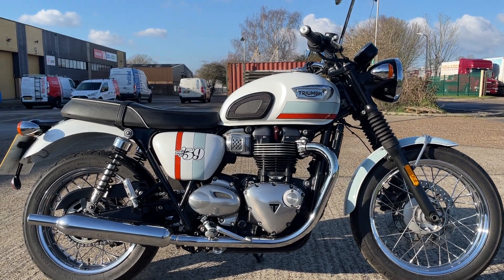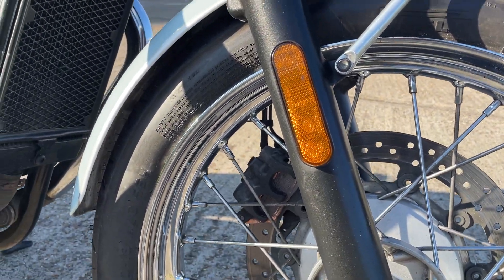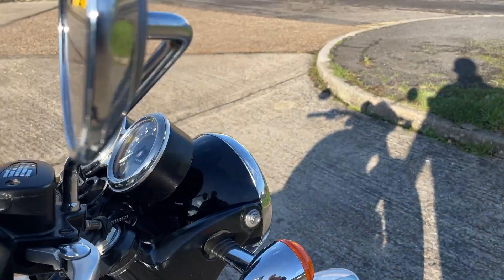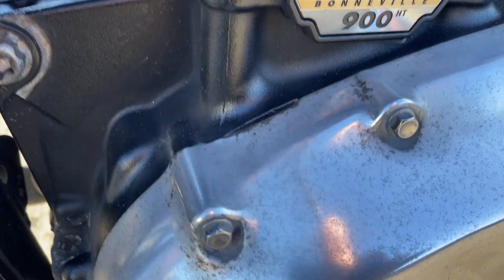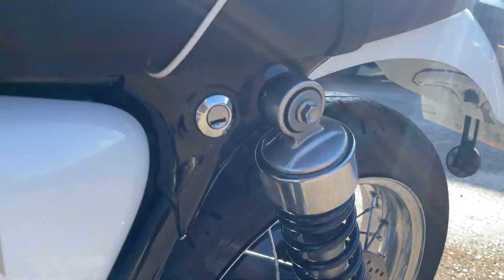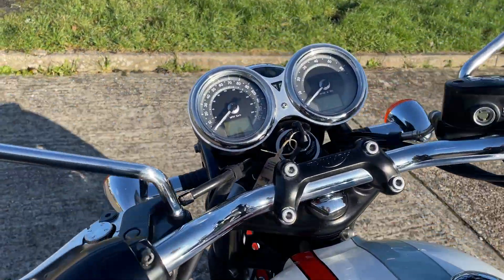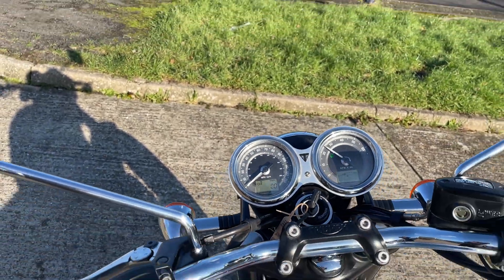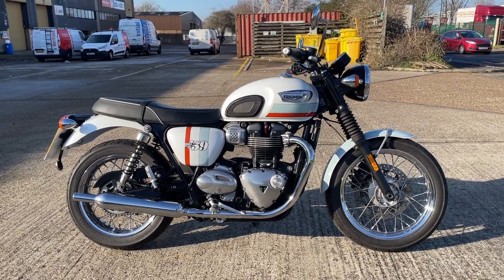TRIUMPH BONNEVILLE T100 SPIRIT OF 59. 18. SERVICED. 7599 MILES. RARE BIKE. £6750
- MOT 17/8/23 -
- ABS -
- Traction control -
- Number 20 of only 59 -
- 2 services and asking price will include a pre delivery service -
- What a lovely bike, you will certainly stand out from the crowd on this Bonny, very rare colour scheme. The bike is in good condition, see the video for a thorough overview, comes with the original Triumph document folder with all the booke and keys. -
- Viewing by appointment at our new showroom in Maidstone ME15 9YR -
- Detailed video on our website -
- Finance arranged via our website or by phone, from 8.9% apr -
- Finance eligibility checker on our website -
- Delivery available from £200 -
- 3 month warranty -
- WARRANTY -
- For any warranty work under the free 3 month warranty the bike must be returned to us and collected at your cost -
- The 1 and 2 year warranty is with WMS who are one of the UKs leading vehicle warranty providers. This will allow any warranty work to be carried out locally to you and it also includes UK vehicle recovery -
- 1 year warranty with a £1000 limit per claim £200. (For bikes under 8 years old at time of purchase this can be extended to £2000 per claim for an extra £50) -
- 2 year warranty is available on bikes under 8 years old at time of purchase, £250 for £1000 limit per claim or £300 for £2000 limit per claim -
- OPTIONAL EXTRAS WE CAN FIT -
- TrackIt247 Unmonitored Tracker Fitted: £125 -
- BikeTrac Monitored Tracker Fitted: £339 or £39 Per Month (£52 Deposit) -
- We are based on the Parkwood Industrial Estate in Maidstone -
- We now also sell THE COOLEST and lightest electric bicycles in the UK from only £999 -